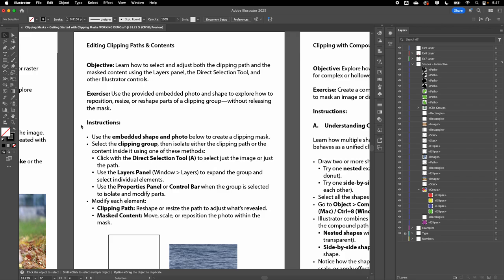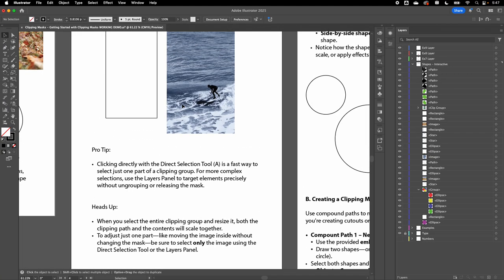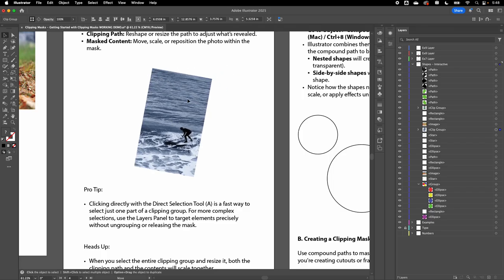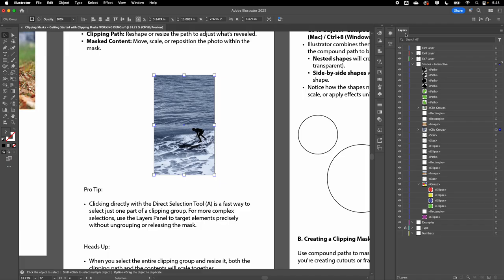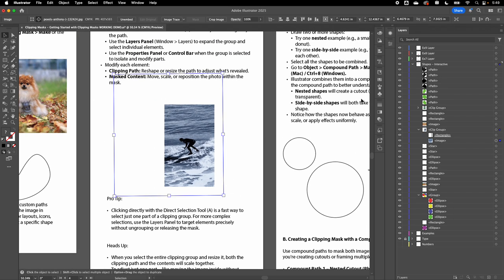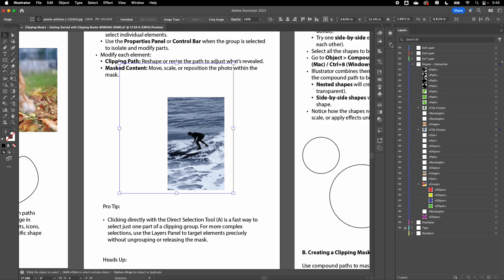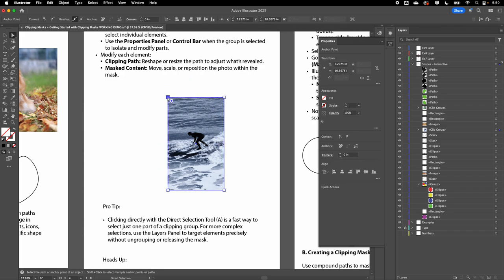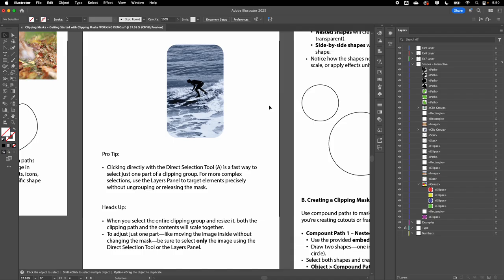Editing Clipping Paths & Contents